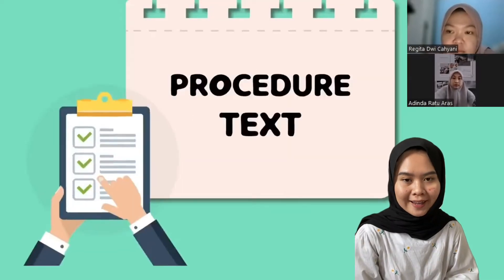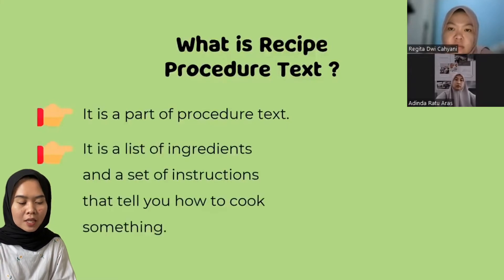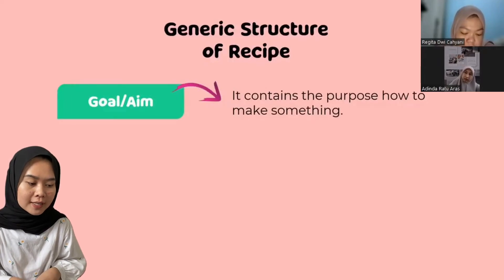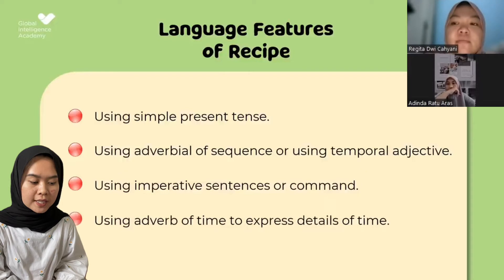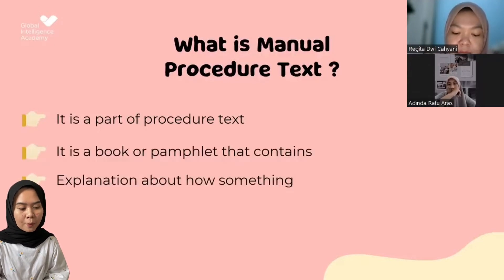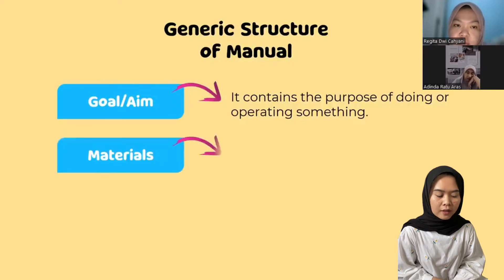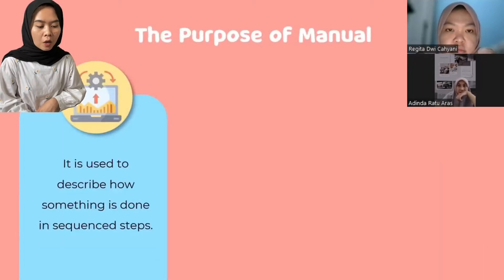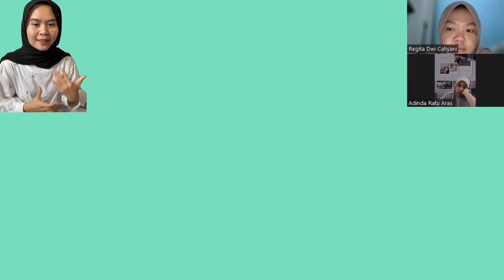Keterampilan Mengajar Procedure Text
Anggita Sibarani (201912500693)